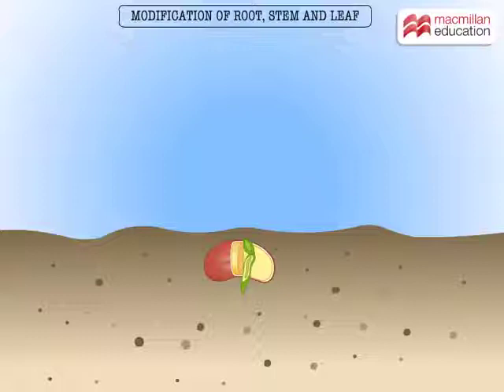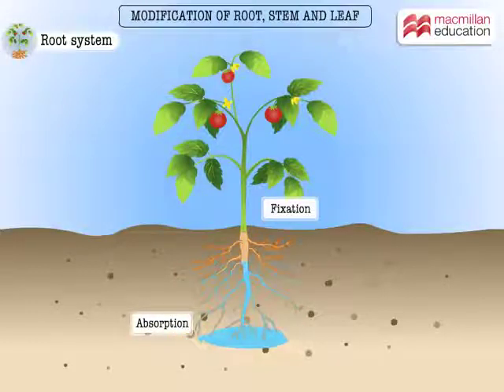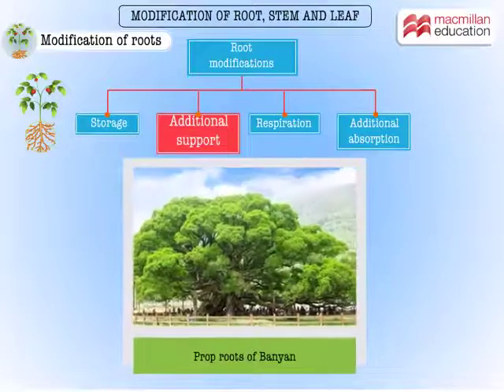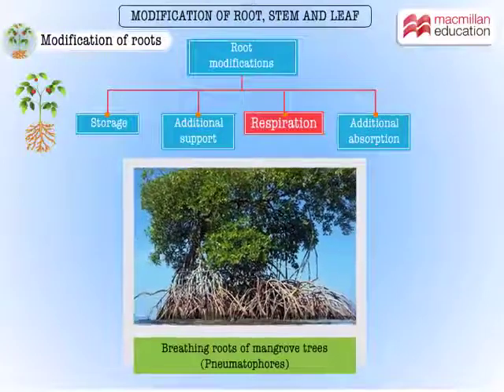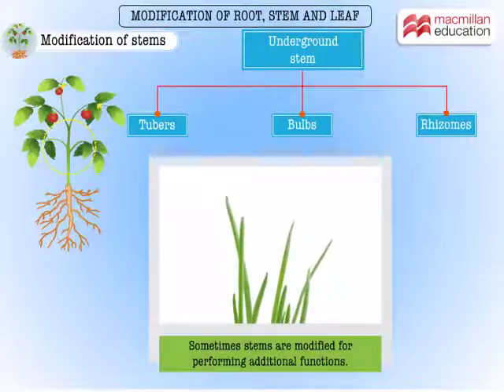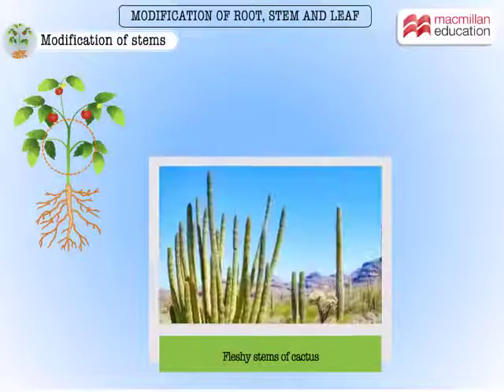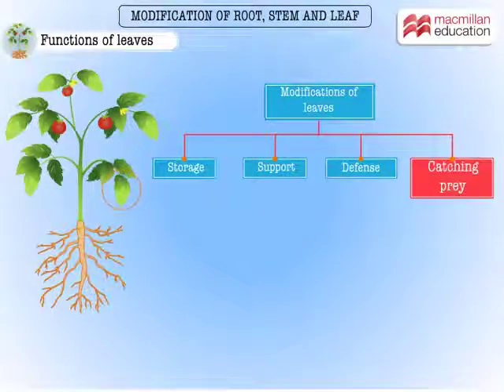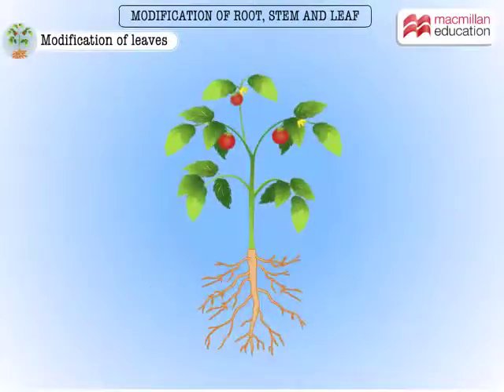29 October 2020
Modifications of  stem root and  leaf